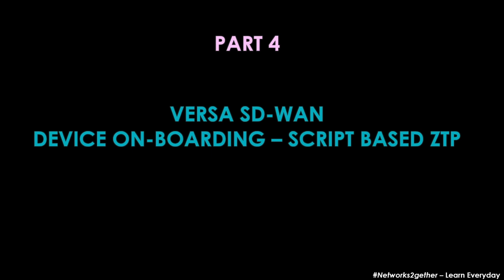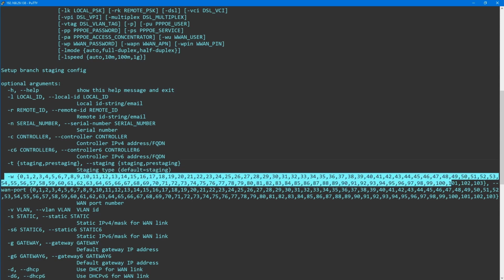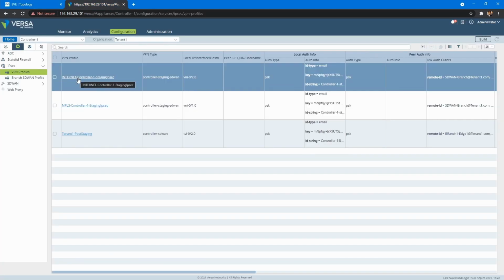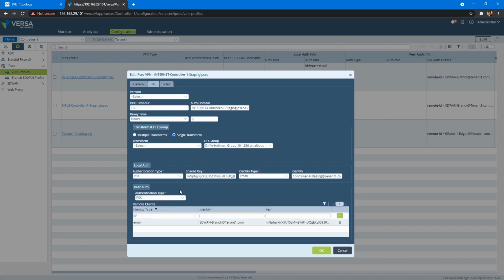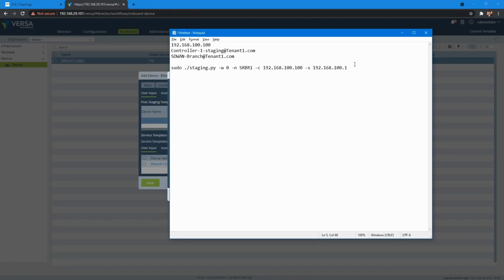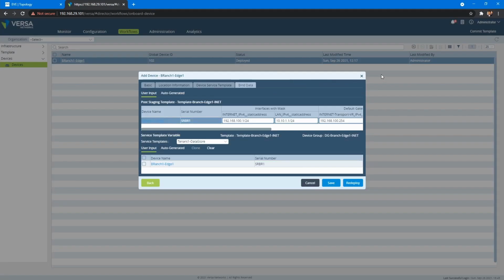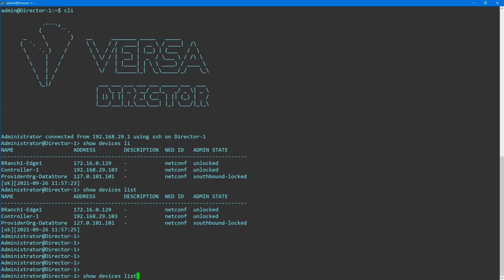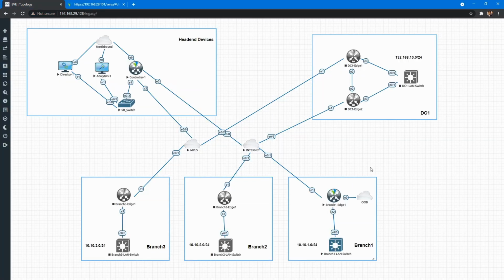Versa Networks SD-WAN || Device On-boarding using Script based ZTP || Part 4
In this video you will learn how to on-board Versa SDWAN Edge using Script based ZTP process.